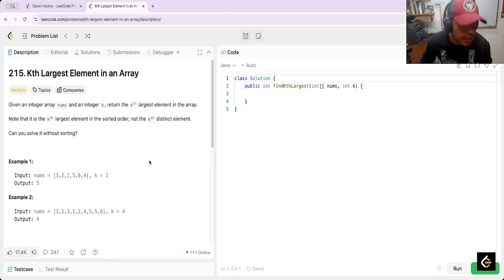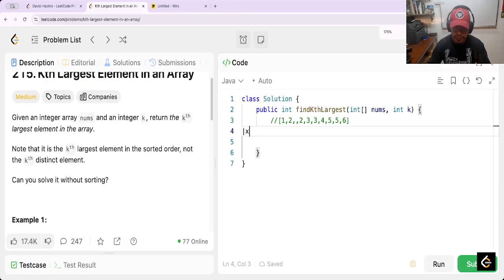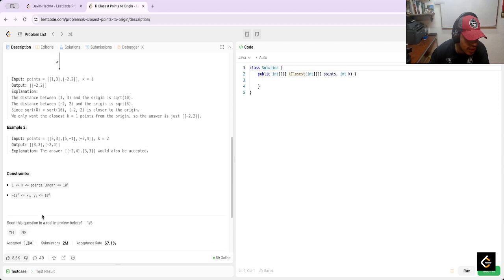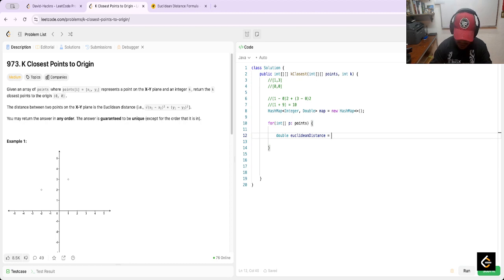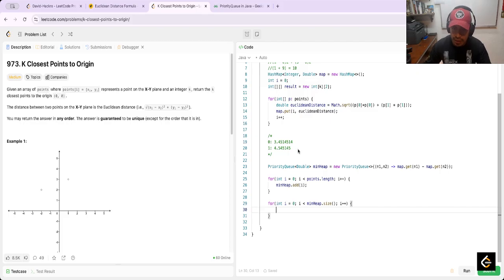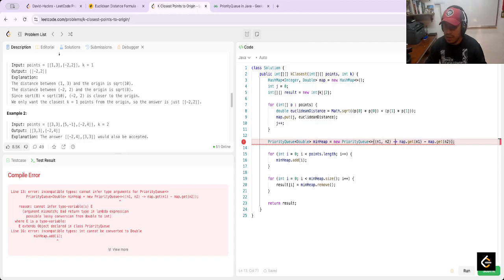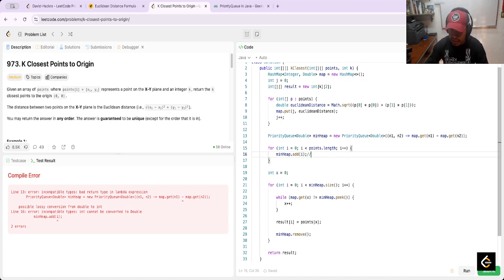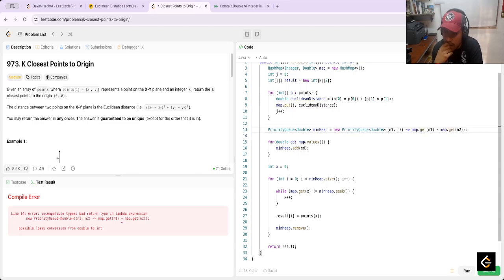🔴 Live Coding 💻 - (Day #378 Morning) - 215. Kth Largest Element in an Array